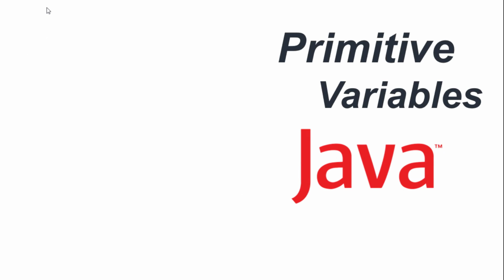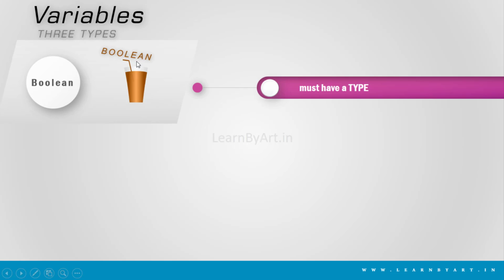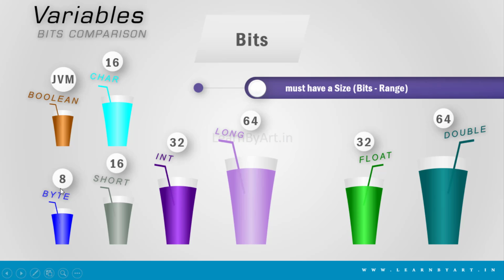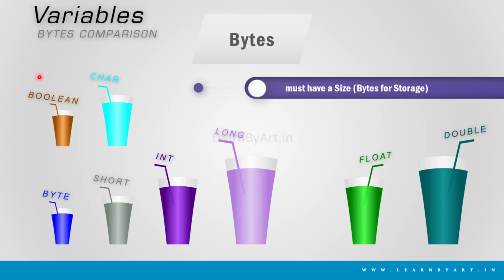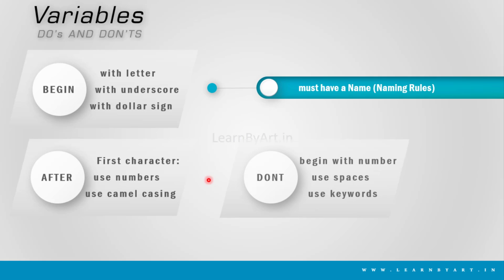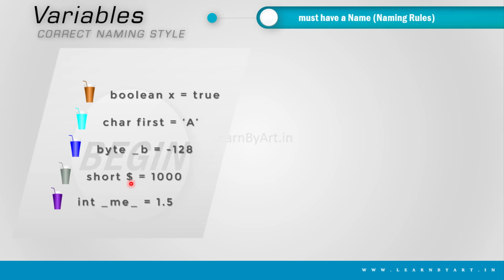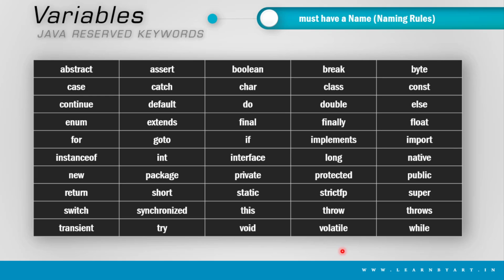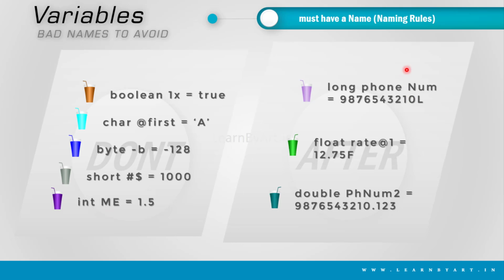Primitive Variables I Easiest Explanation Ever I LearnByArt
Java Programming: Primitive Type Variables in Java Programming

Topics discussed:
1. Three Major Categories.
2. Bits Comparison.

3. Bytes Comparison.
4. Examples of Correctly Named Variables.
5. Avoiding Java Keywords.

6. Examples of Incorrectly Named Variables.